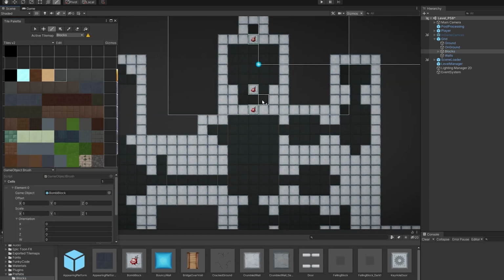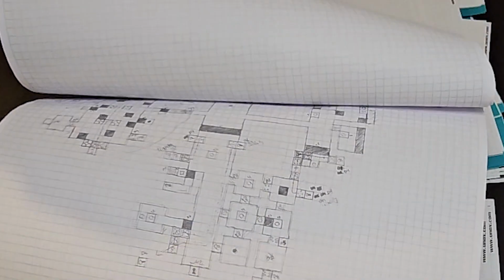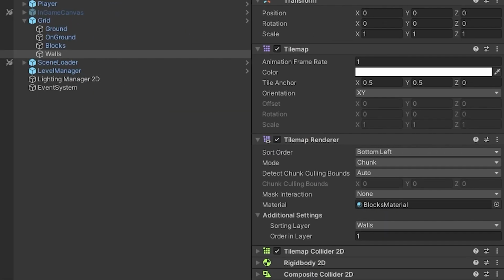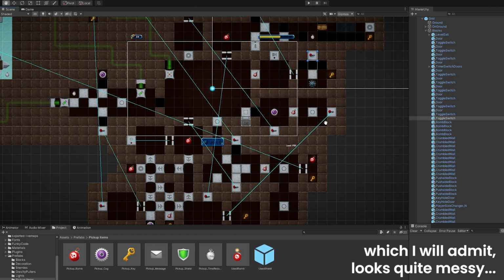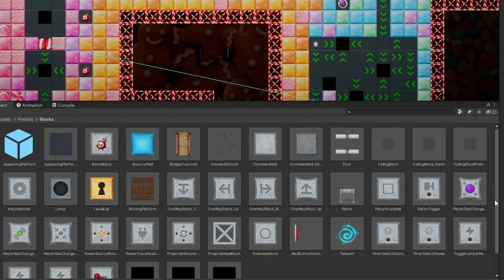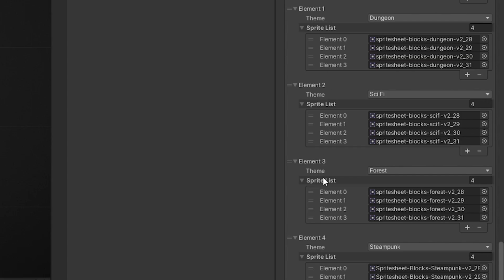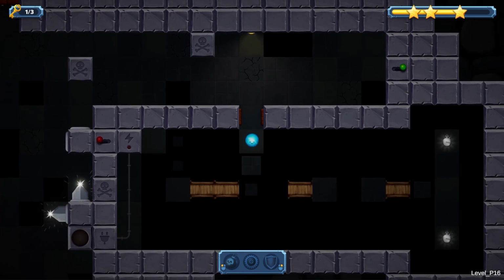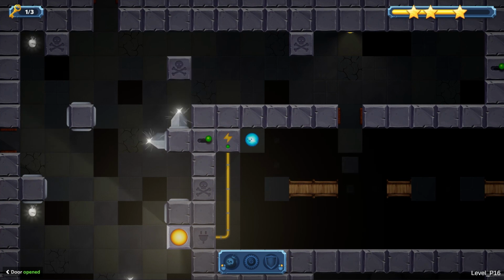From Paper to Unity - Crafting 90 Levels!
In this video I'll take you behind the scenes of game development of Enigmarble, showing the process of bringing 90 levels from paper to life in Unity.

Yes, paper! I'll showcase the paper sketches, explaining the reasoning behind using paper instead of other tools. And demonstrate the implementation of these into Unity. Additionally, I'll show a few of my custom editor tools in depth, that helped speed up this process.

Enigmarble is planned to be released very soon - wishlist it